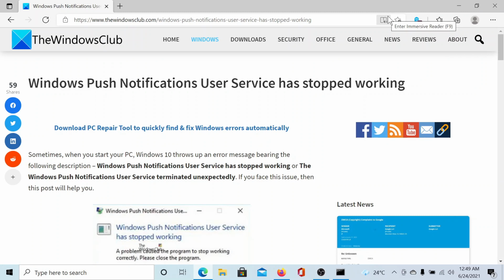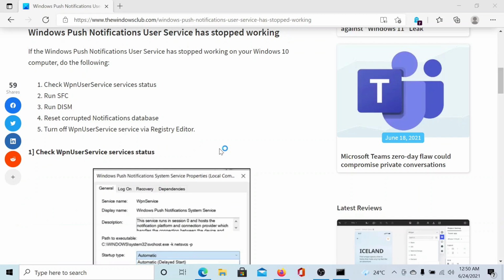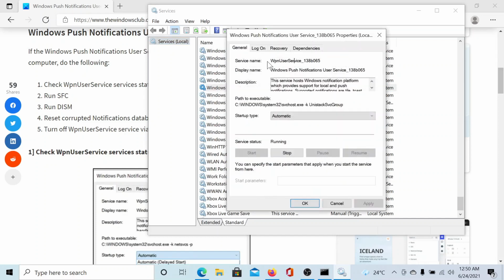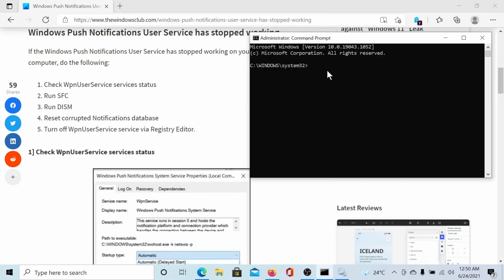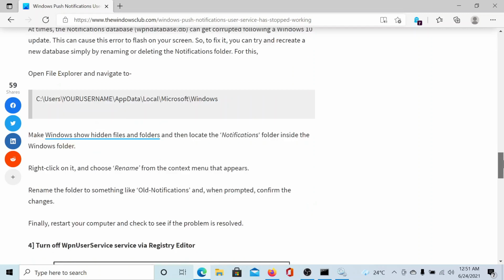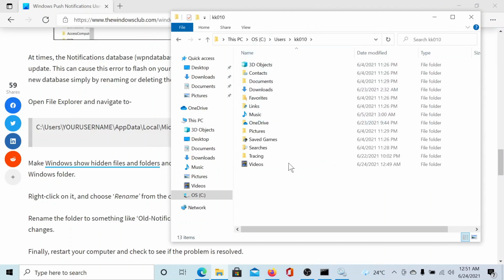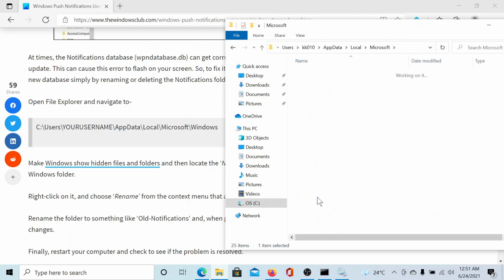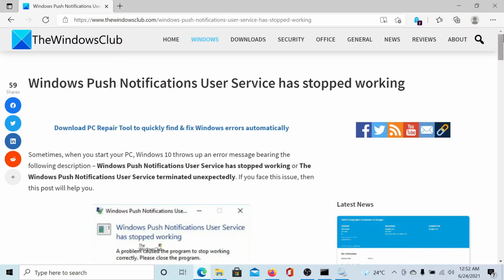Windows Push Notifications User Service has stopped working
Sometimes, when you start your PC, Windows throws up an error message bearing the following description – Windows Push Notifications User Service has stopped working or The Windows Push Notifications User Service terminated unexpectedly. If you face this issue, then this tutorial will help you.

1] Check WpnUserService services status

2] Run SFC

3] Run DISM

4] Reset corrupted Notifications database

5] Turn off WpnUserService service via Registry Editor

Timecodes:
0:00 Intro
0:23 Check WpnUserService status
1:01 Run SFC scan
1:25 Reset corrupted notifications database